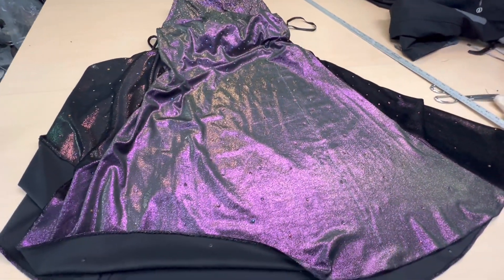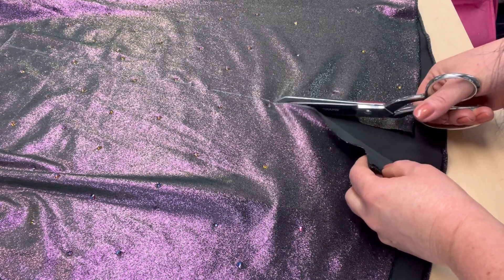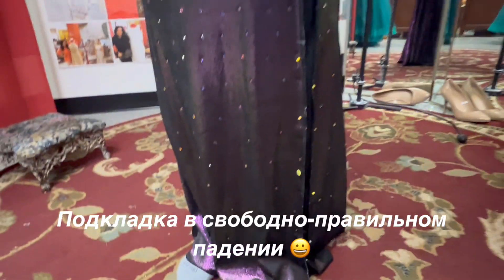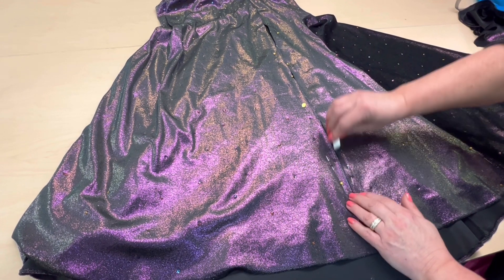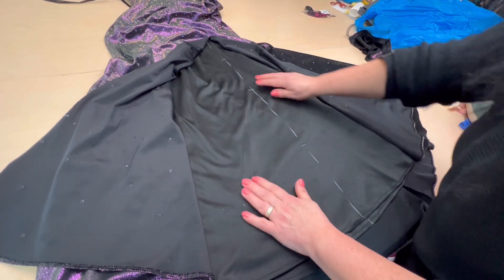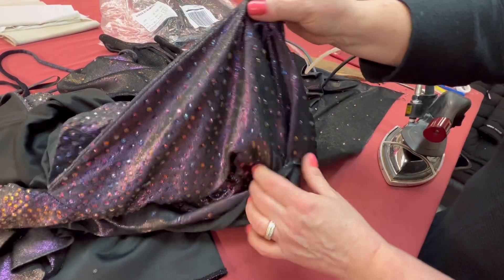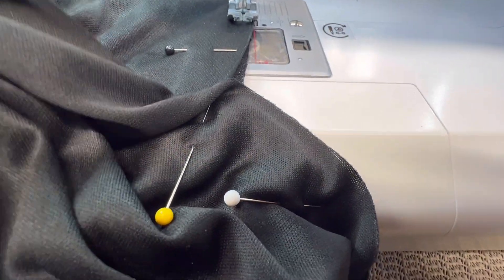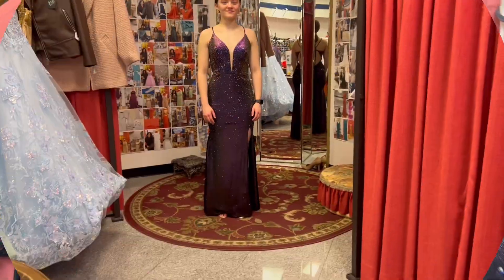КАК СДЕЛАТЬ РАЗРЕЗ на готовом ПЛАТЬЕ